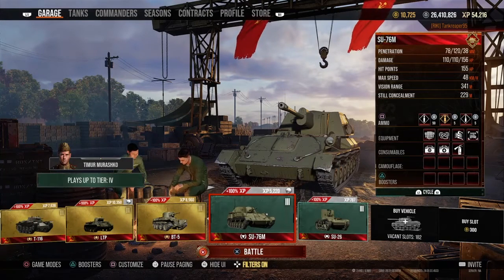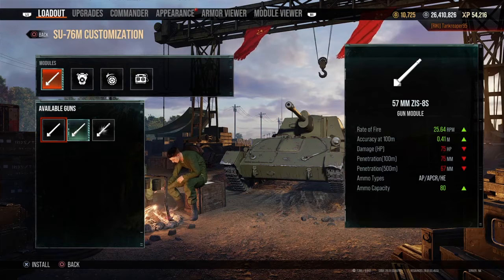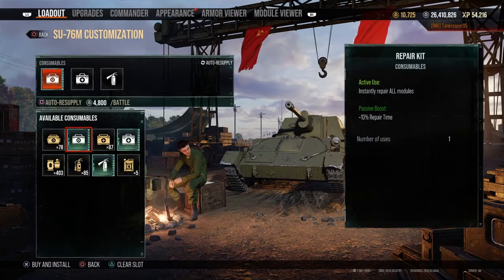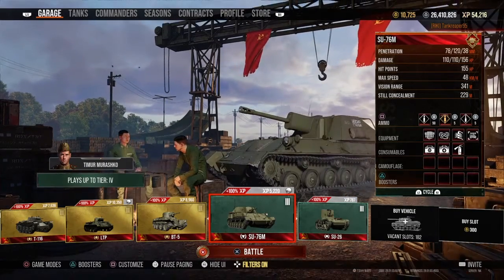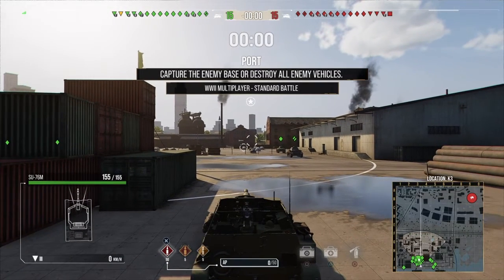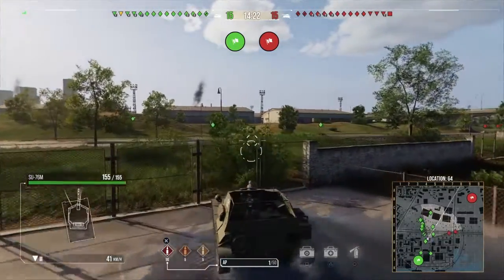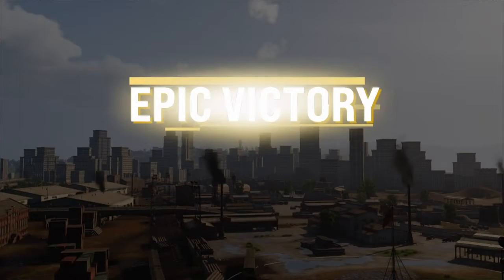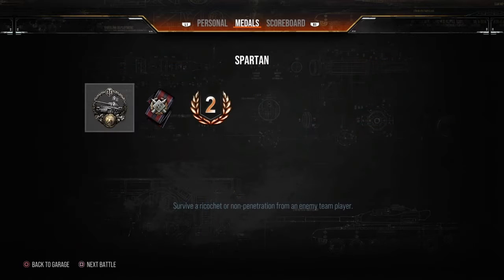SU-76M tank review am i a arty or tankdestroyer / World of Tanks console